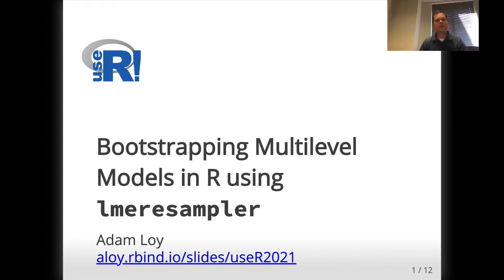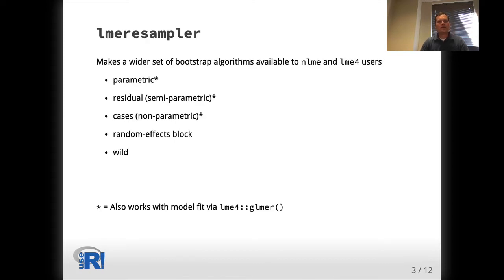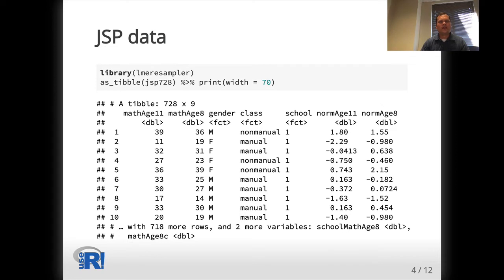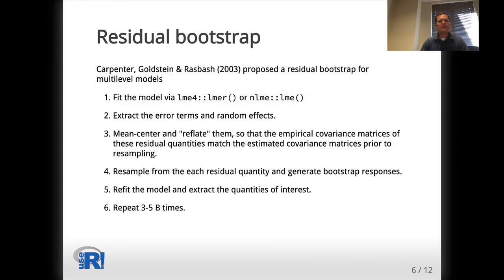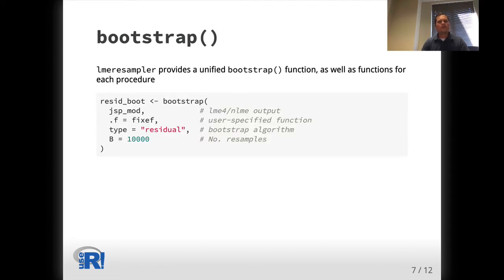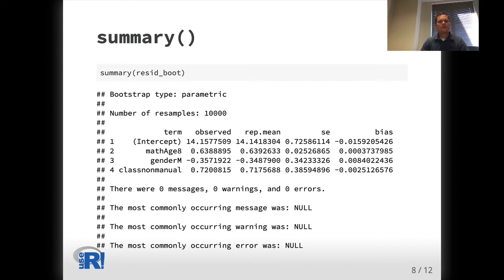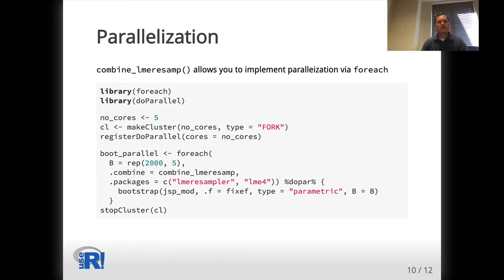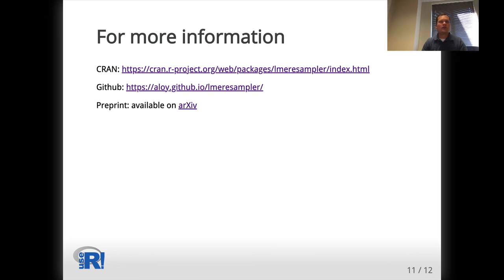Bootstrapping Multilevel Models in R using lmeresampler